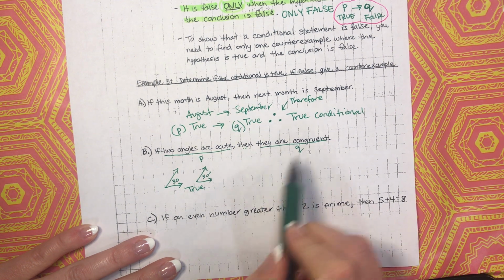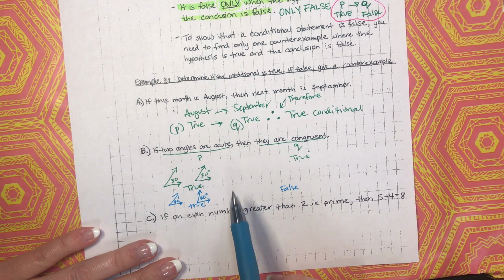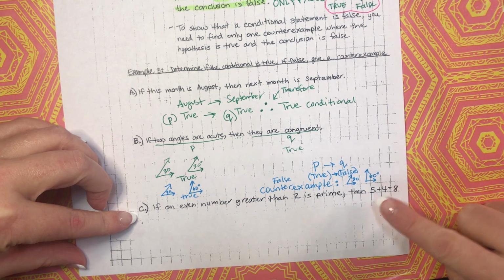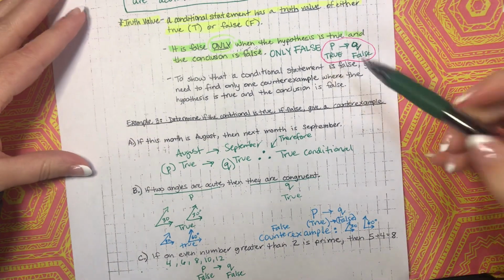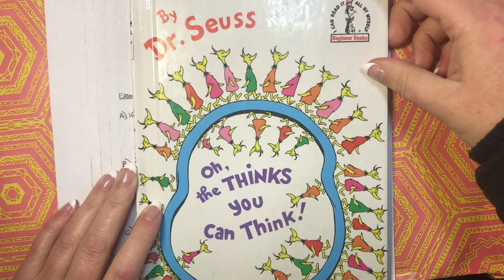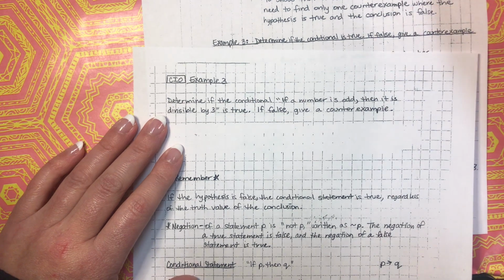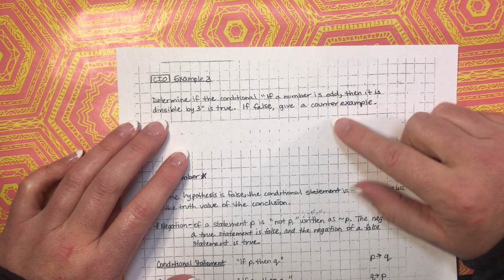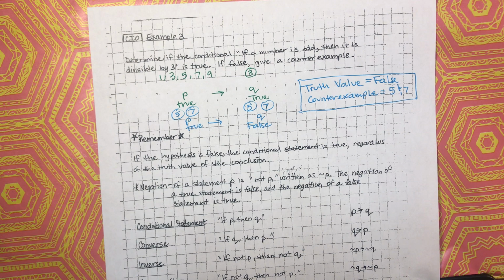Chapter 2.2 Analyzing the Truth Value of a Conditional Statement Ex. 3